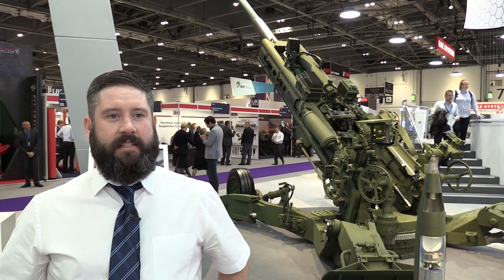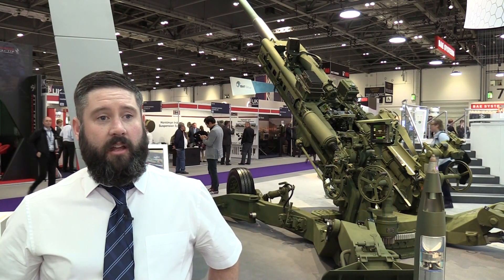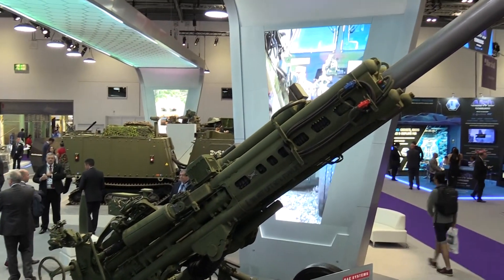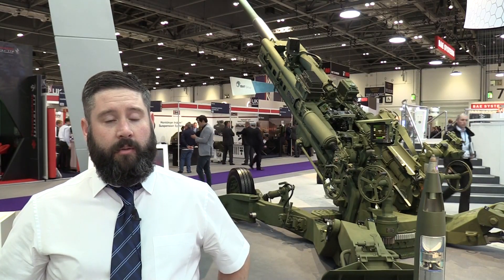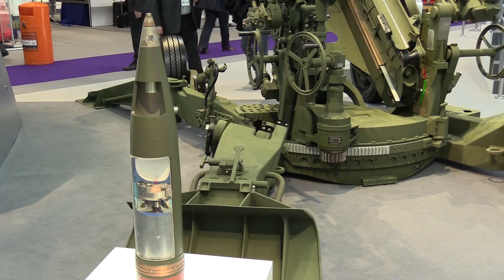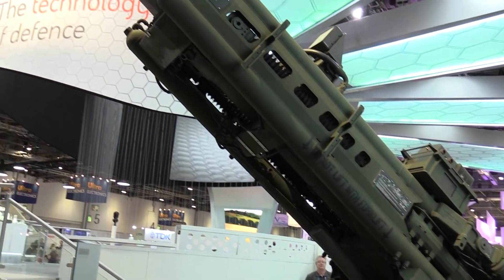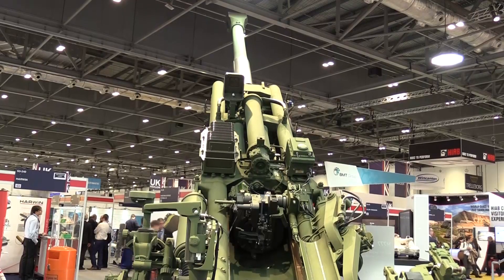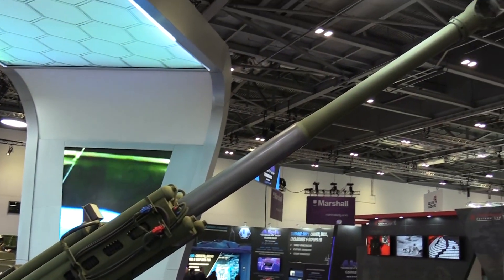BAE Details M777 Howitzer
BAE Systems' M777 Howitzer has been in service for many decades, but the company is continuing to develop the system as new customers come online.

At the beginning of 2017, the company was awarded a $542 million contract by the US government to manufacture and deliver 145 M777 ultra-lightweight howitzers to the Indian Army.

Phillip Pearce, senior trials engineer at BAE Systems, spoke to Shephard about the capability of the gun and future developments.